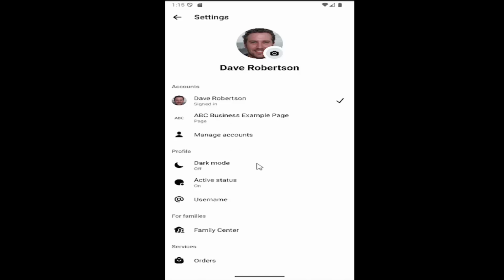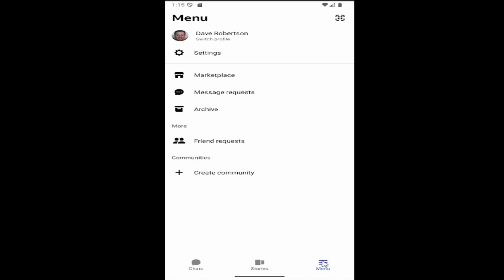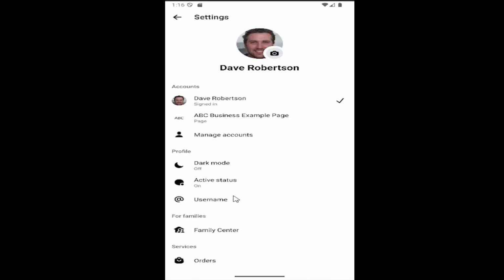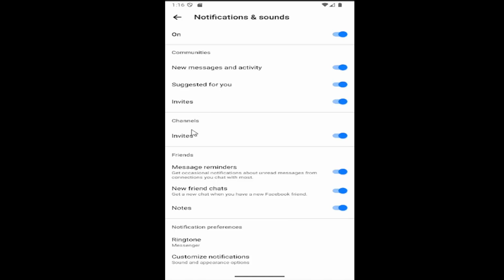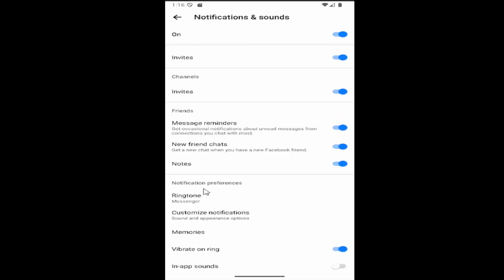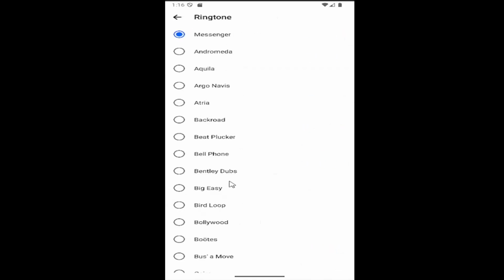How To Change Facebook Messenger Ringtone Android/iPhone (Quick and Easy)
This quick and easy guide shows how to change the Facebook Messenger ringtone on both Android and iPhone, allowing users to personalize their notification sounds. It covers the steps to access the app’s settings, where you can select a new ringtone for incoming messages or calls. The tutorial provides simple instructions for adjusting sound preferences, ensuring you can set a tone that suits your style. By following these steps, users can customize their Messenger experience and enjoy a more personalized notification alert.

Issues addressed in this tutorial:
how to change facebook messenger ringtone on iphone
how do you change facebook messenger ringtone
how do i change the ringtone for facebook messenger